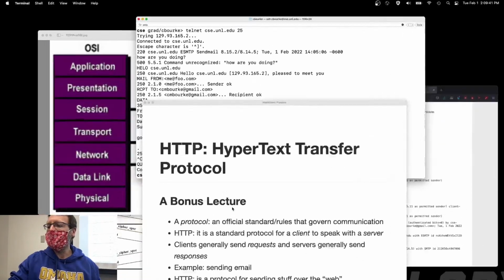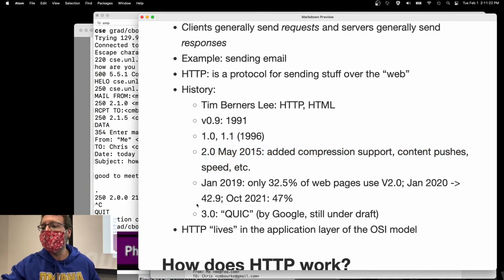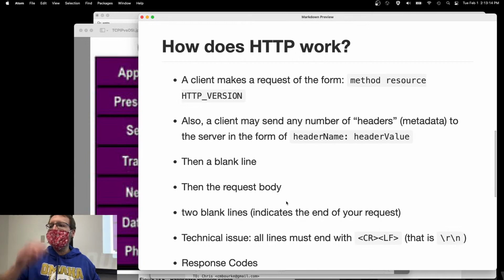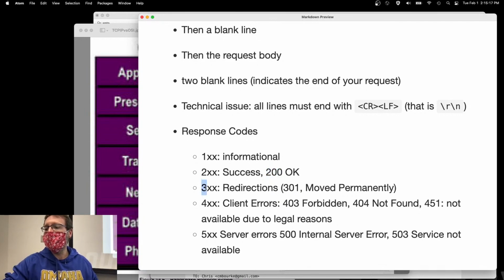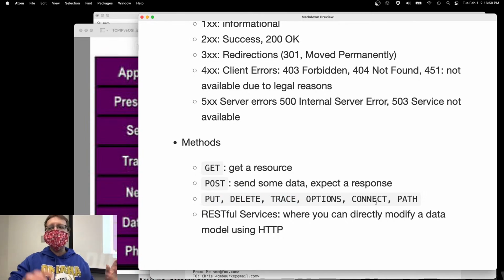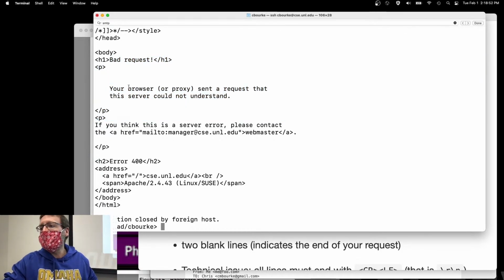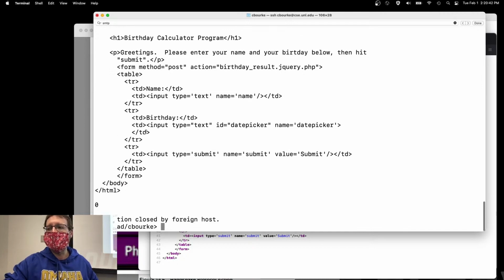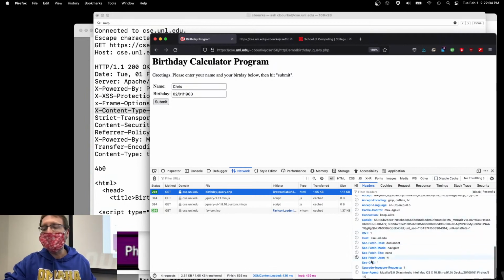1.x - HTTP, Security (2022/02/01)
We take a little bit of a detour and give a quick, high-level overview of HTTP, networking, and security.